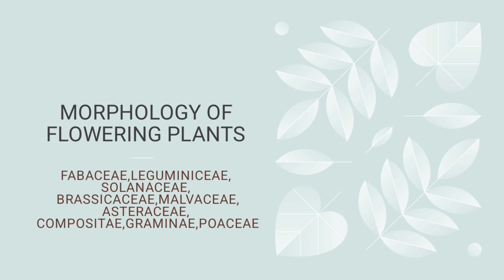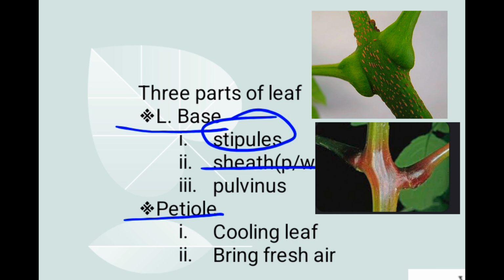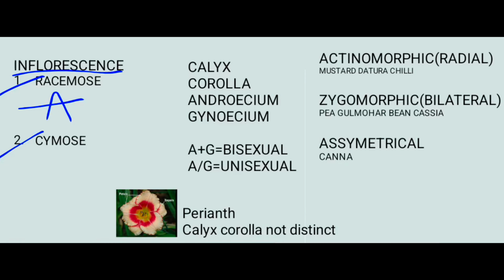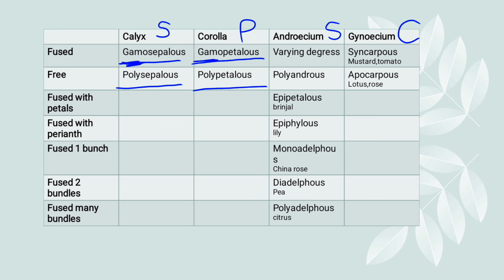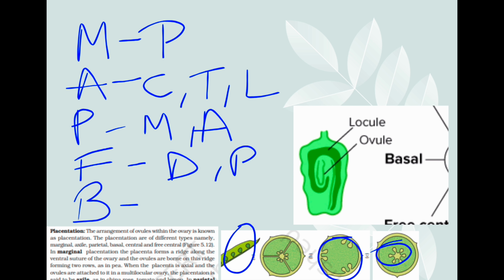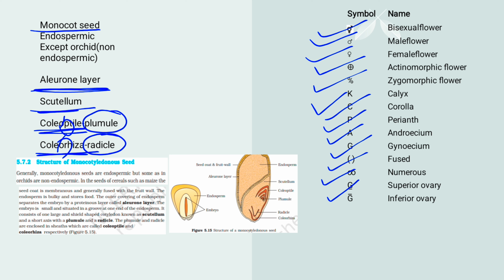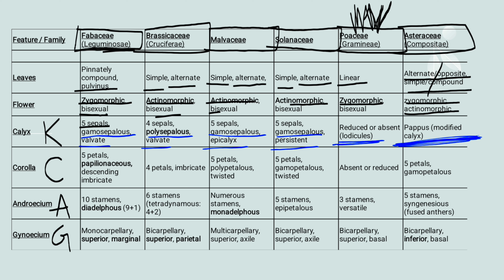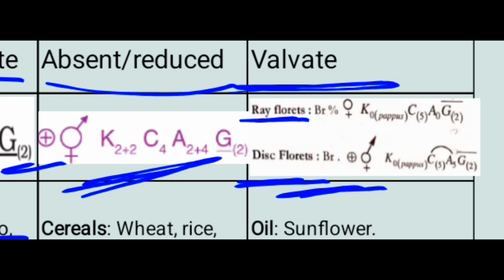Day 5; Morphology of flowering plants & Families|| NEET